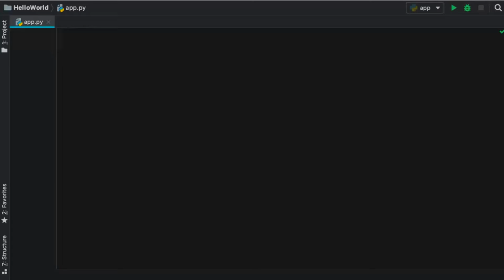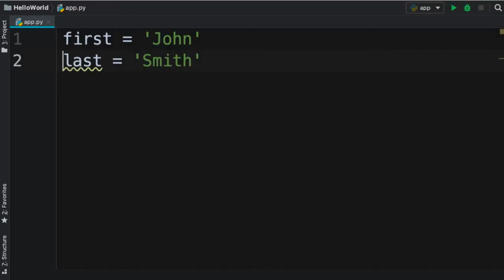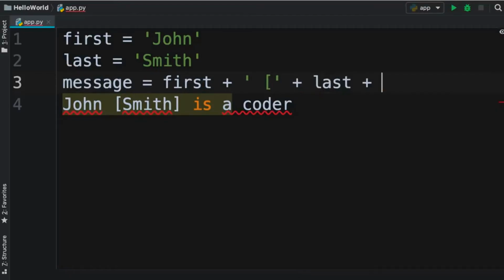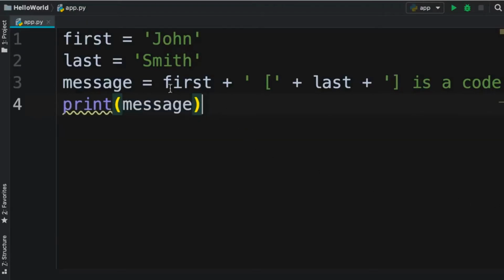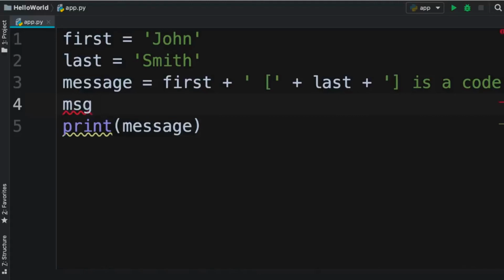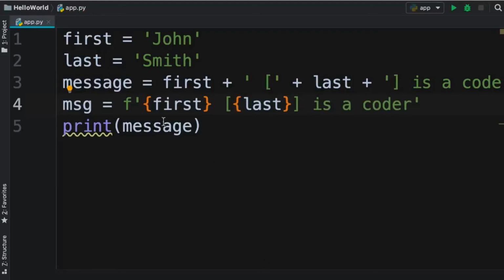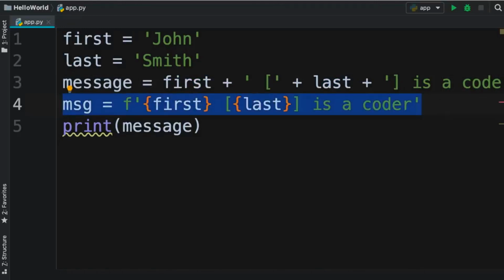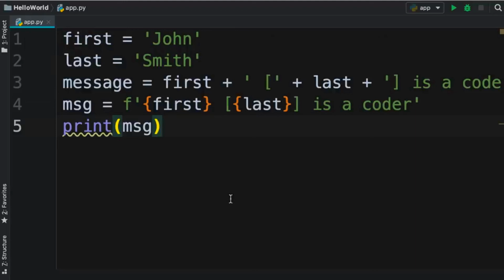Tutorial 007 Python Programming Formatted Strings